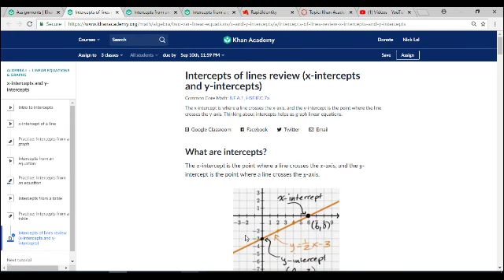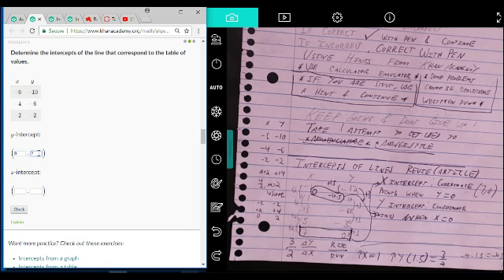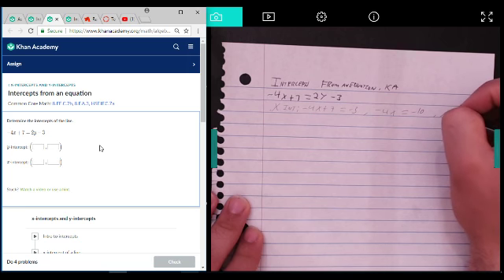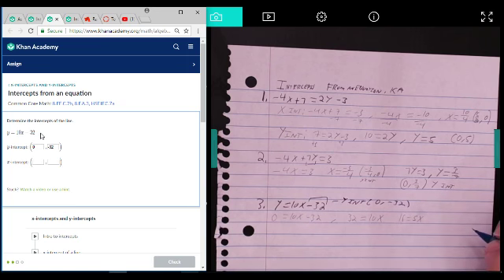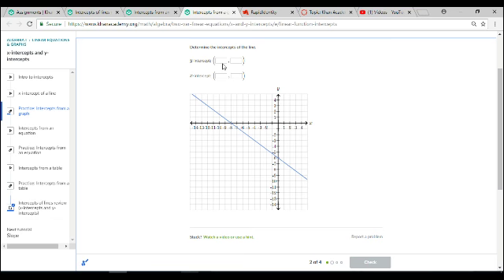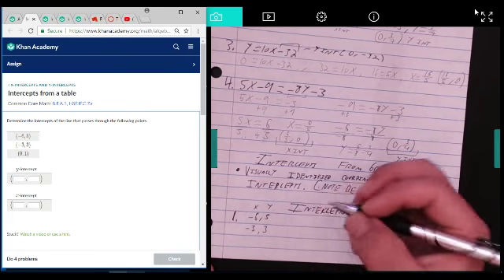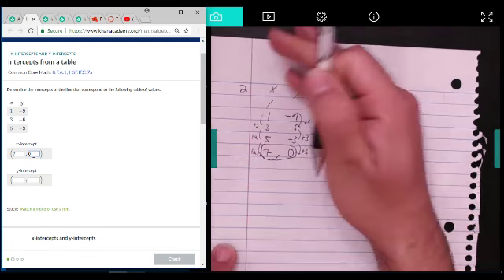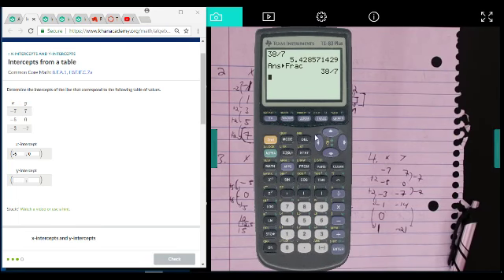Khan Academy Intercepts Walkthrough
Going Over Intercepts Khan Academy Modules:
Intercepts from Lines Review (Article)
Intercepts from an Equation
Intercepts from a graph
Intercepts from a line